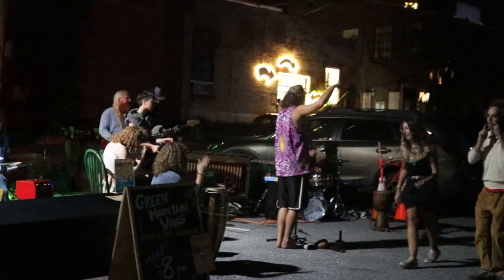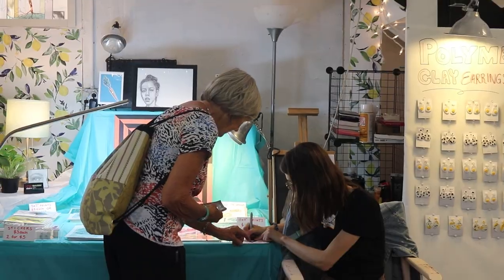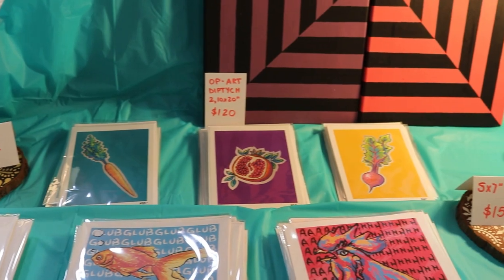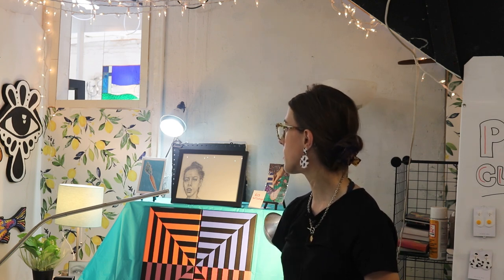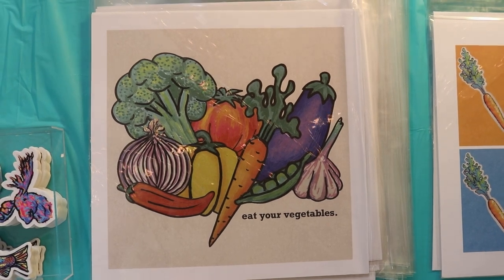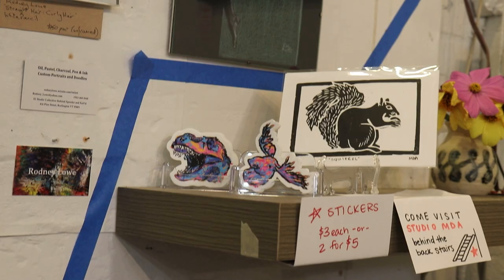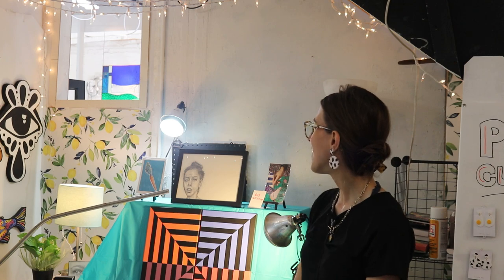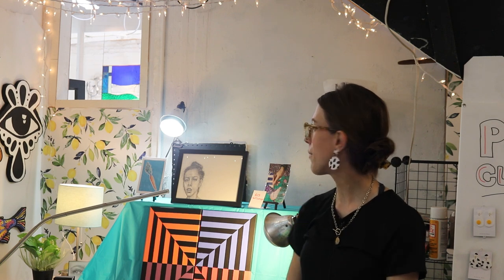Monica Andrews - Artist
This short film by Olivia Francisco presents Monica Andrews and her art work at the Art Hop in Burlington, Vermont.  It is part of an artist film profile series produced in the Department of Digital Media and Communications at St. Michael's College.